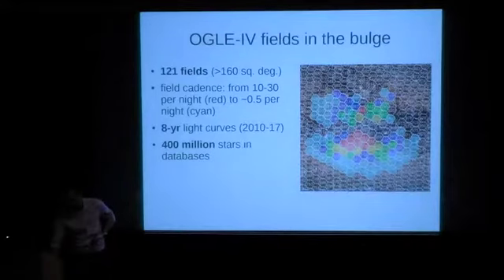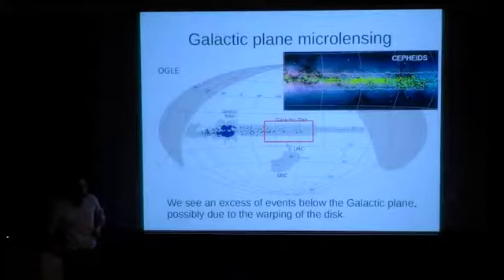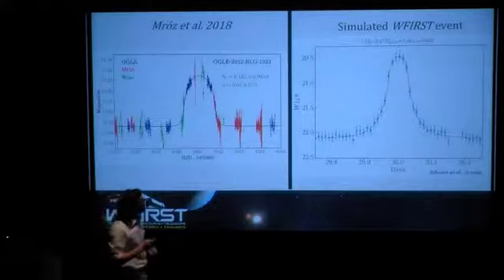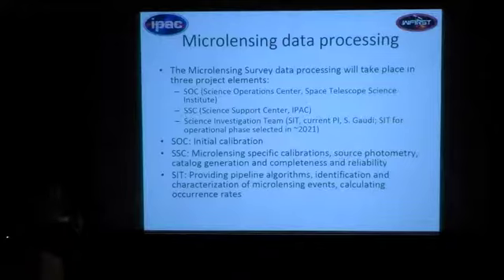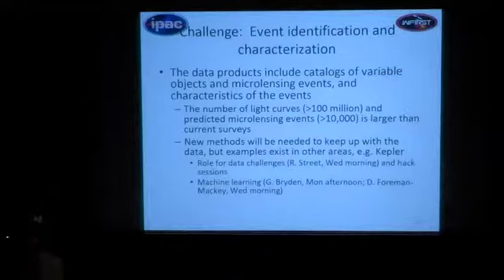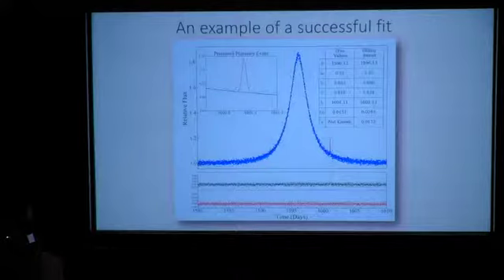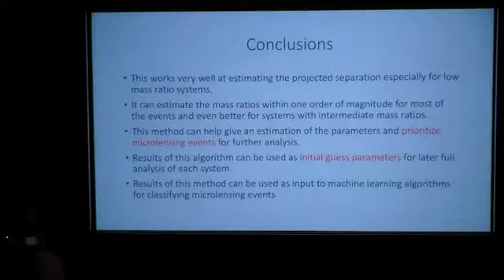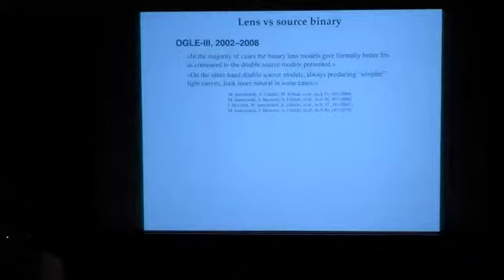23rd International Microlensing Conference _Day 1 Session 2 (January 28, 2019)